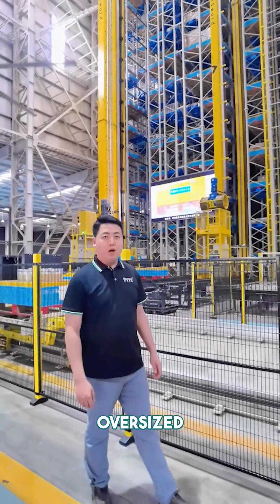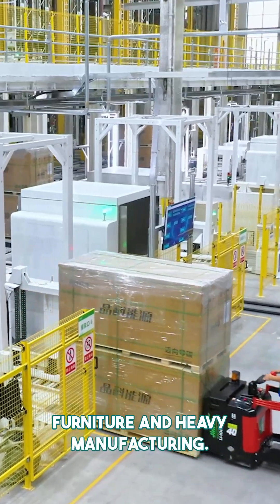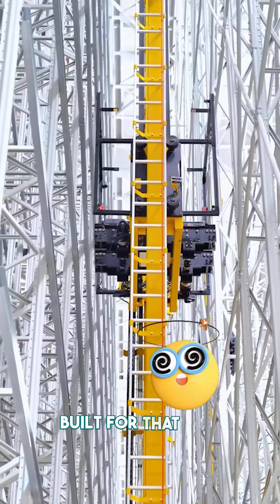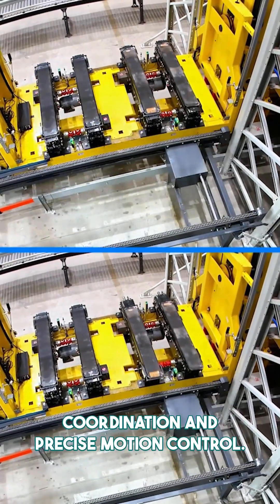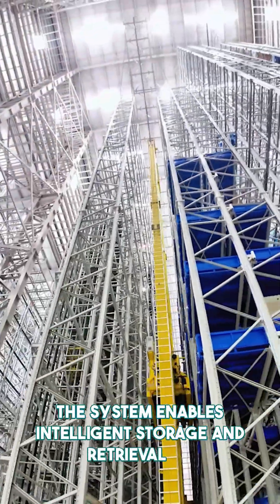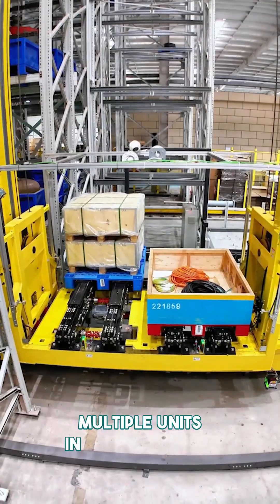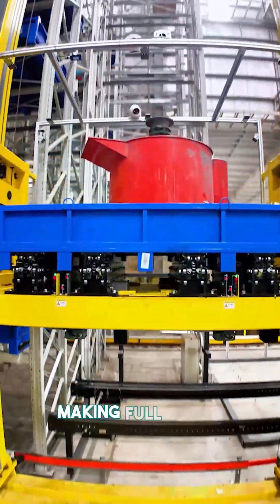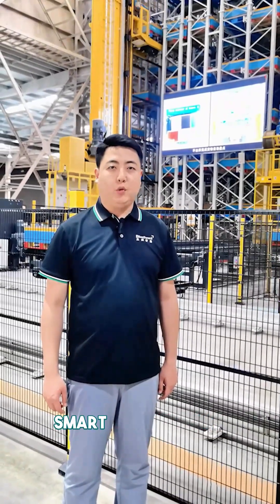Solution Sharing: Dual-load Long Stacker Crane - BlueSword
𝐒𝐭𝐚𝐧𝐝𝐚𝐫𝐝 𝐜𝐫𝐚𝐧𝐞𝐬 𝐝𝐨𝐧’𝐭 𝐡𝐚𝐧𝐝𝐥𝐞 𝐟𝐢𝐯𝐞-𝐦𝐞𝐭𝐞𝐫 𝐠𝐨𝐨𝐝𝐬. 𝐓𝐡𝐢𝐬 𝐨𝐧𝐞 𝐝𝐨𝐞𝐬.

In industries like furniture, panel materials, and heavy equipment manufacturing, long or oversized goods are difficult to automate. Traditional stacker cranes often lack the structure or flexibility to move and store materials beyond standard pallet formats—especially when item lengths vary.

BlueSword’s Dual-load Long Stacker Crane was built to solve this. With a multi-fork design and coordinated motion control, it supports both long and standard items—within the same system.
✔ Supports goods up to 5 meters in length
✔ Lifts multiple standard items in one cycle
✔ Forks adjust dynamically to fit different material lengths
✔ Optimizes space usage by combining flexibility with precision
This solution eliminates the trade-off between size and efficiency. For manufacturers dealing with long, heavy, or mixed-format loads, it offers a path toward scalable, intelligent automation.

Want to learn how this could fit your operation? Let’s connect